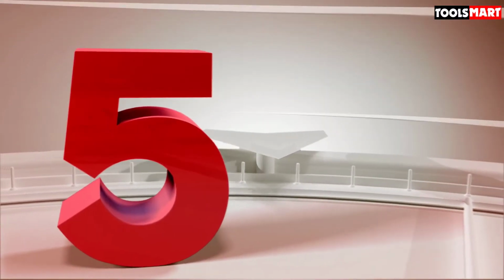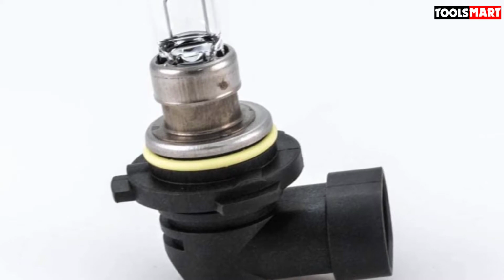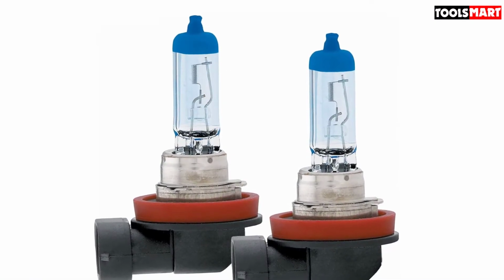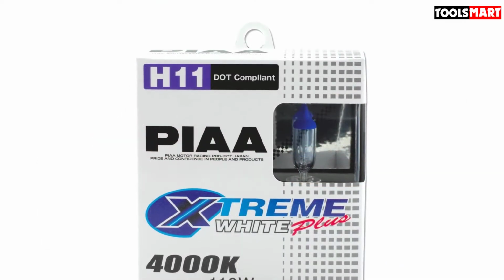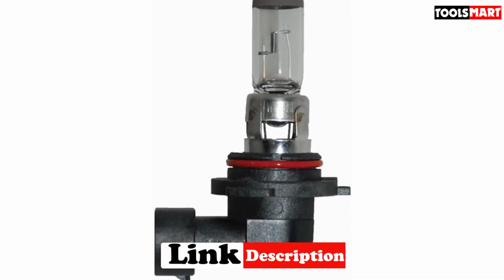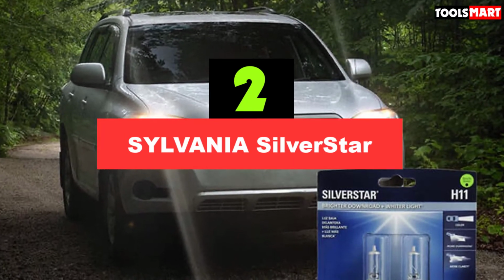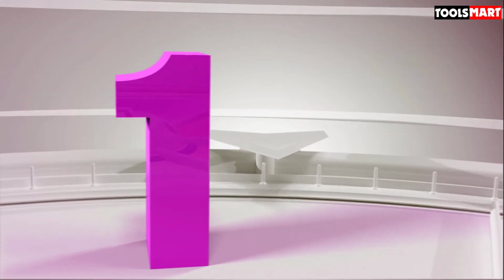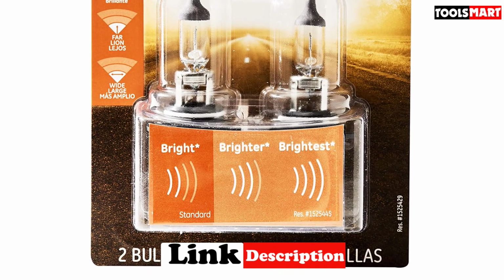✅Top 5 Best Halogen Headlight Bulbs of 2025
✅5. Philips 9006/HB4 X-tremeVision Headlight Bulb

✅4. PIAA 15211 H11 Xtreme White

✅3. HELLA Standard-55W Standard Halogen

✅2. SYLVANIA SilverStar

✅1. GE Lighting Nighthawk Halogen Replacement Bulb

To save you both time and money, we’ve narrowed down to some of the best Halogen Headlight Bulbs.
Check out an in-depth review of the best Halogen Headlight Bulbs in 2022 .

In this video, we make a new research on the top best Halogen Headlight Bulbs .
This is the best  Halogen Headlight Bulbs review.
Best time for buying your new  Halogen Headlight Bulbs.